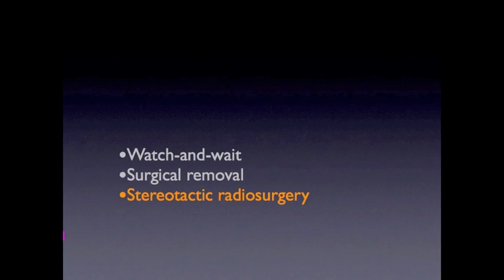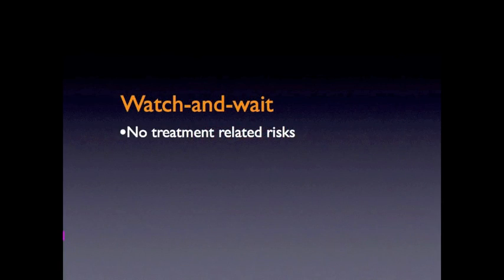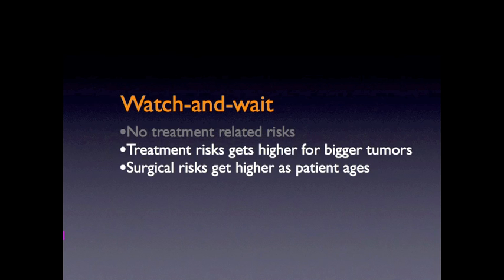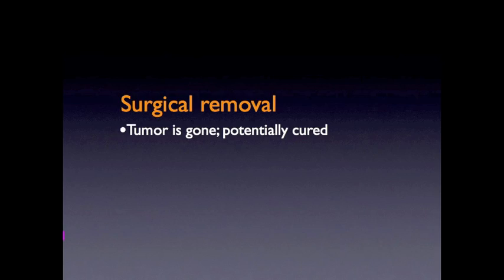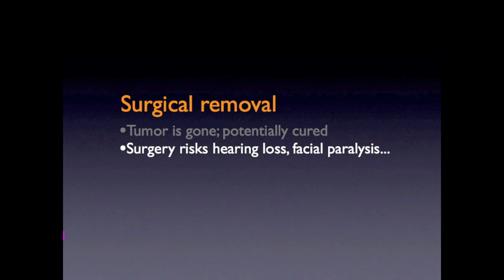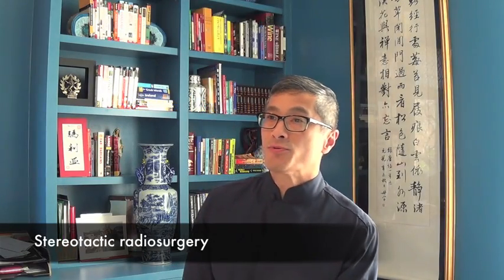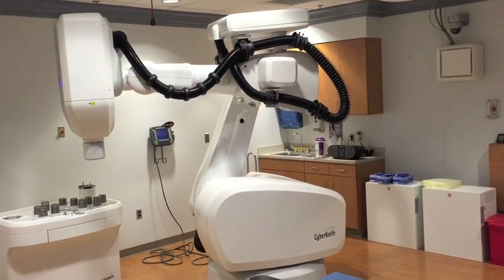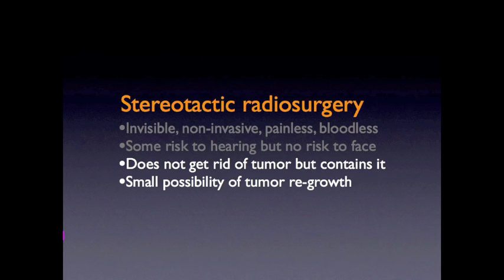Management after Initial Diagnosis of An Acoustic Neuroma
The disovery of an acoustic neuroma is frightening for the patient. The initlal treatment options are carefully explained in this video to help the patient and family to understand the problem and navigate the maze of choices facing them.